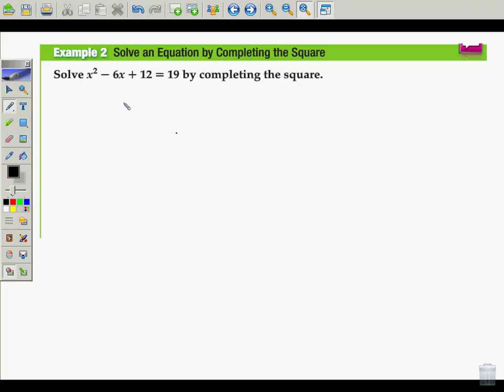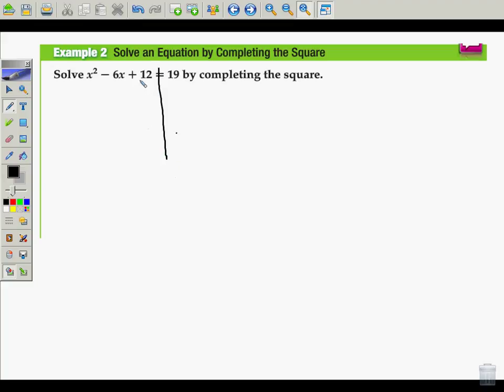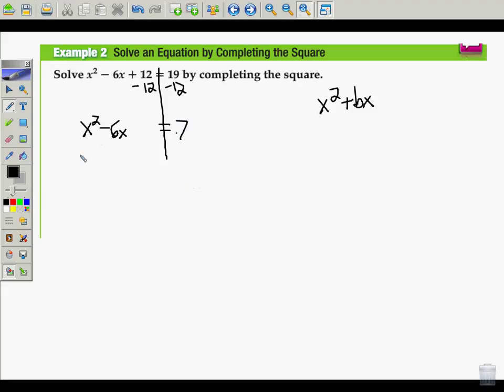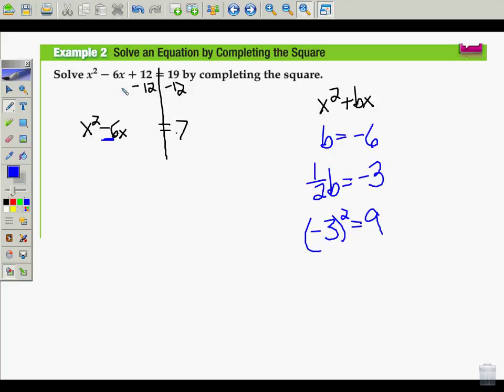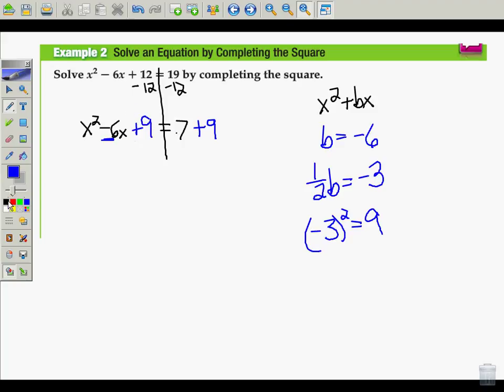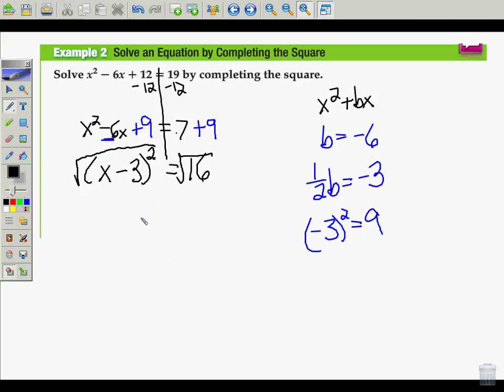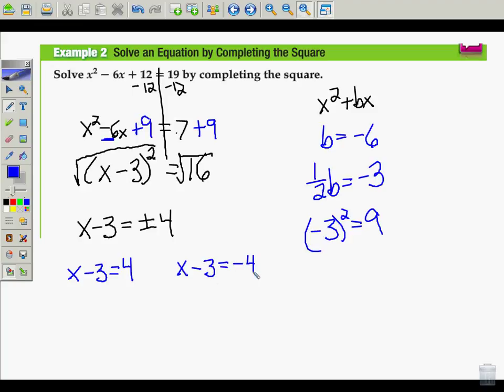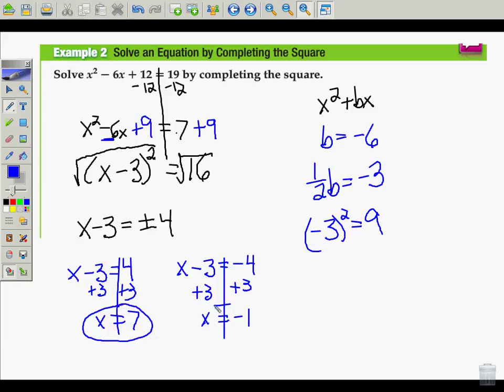Video Lesson 9 4 Example 2